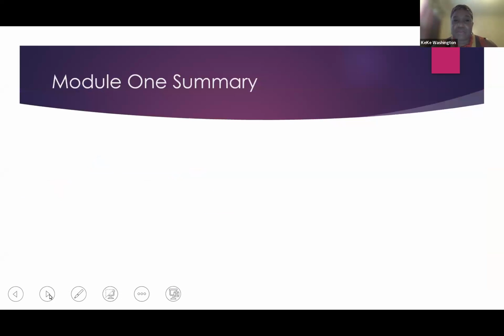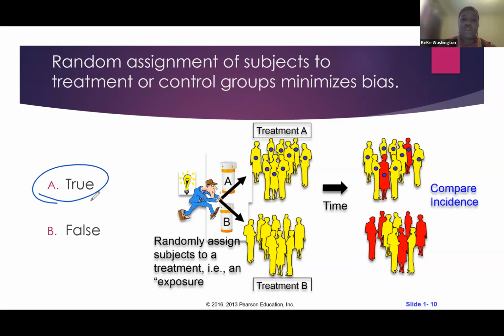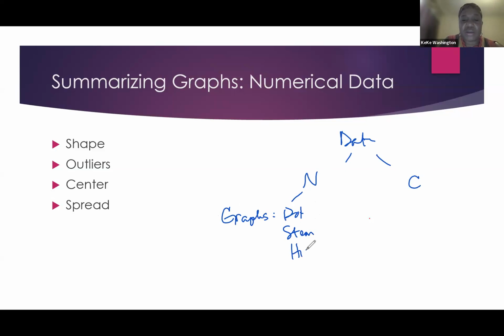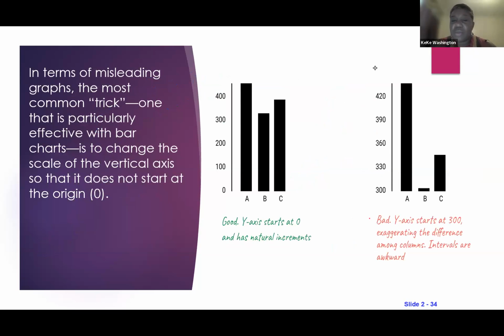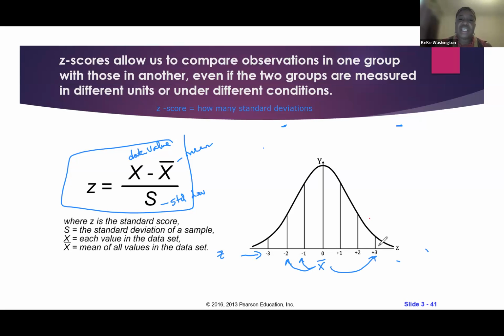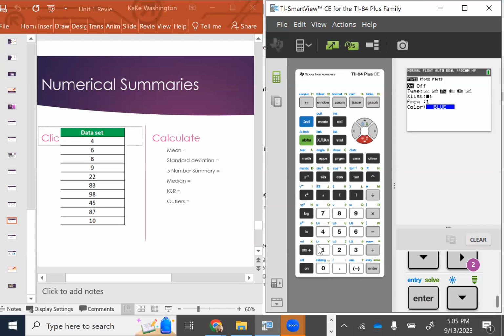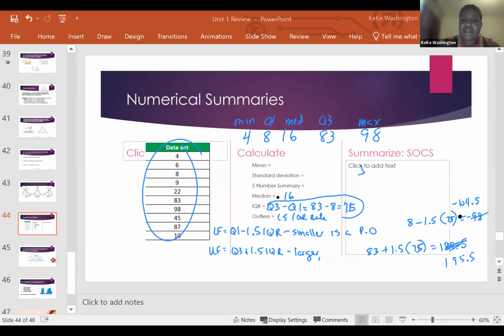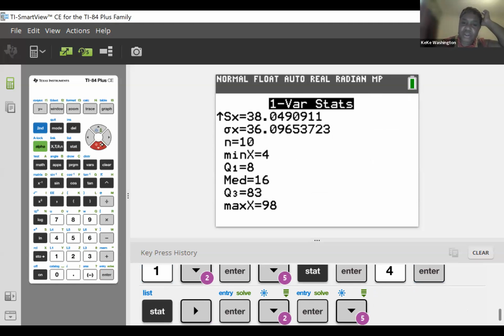STA2023 Exam 1 Review | Intro to Statistics